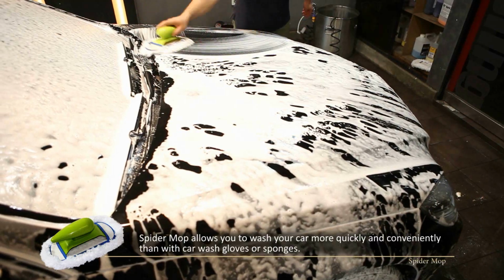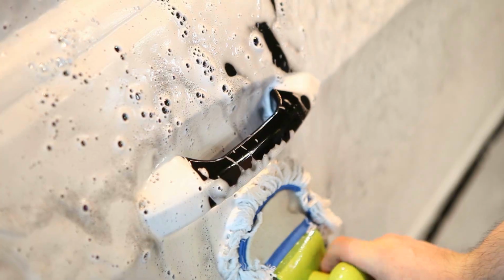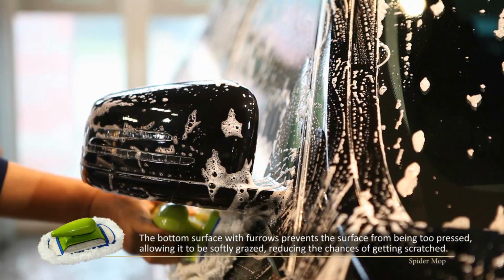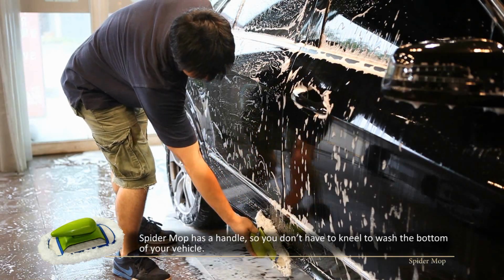A-Top Spider Mop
"SPIDER MOP" is a kind of tool of foam wash usable instead of wash mitt etc. It consists of fluffy microfiber pad and plastic handle.
It is very useful when you rub car surface with soap foam.
It can touch any surface of car very easily as it is designed to be applicable on any curved area.